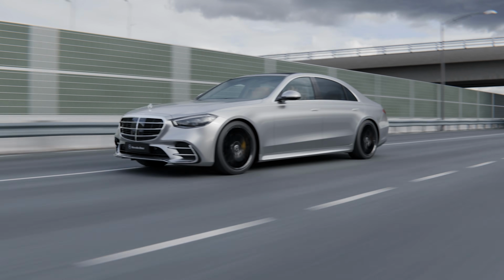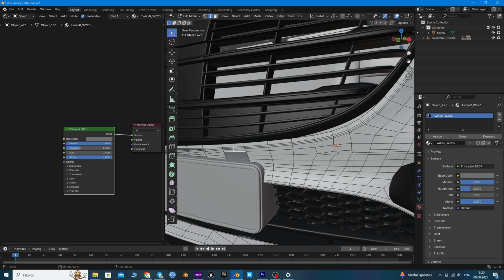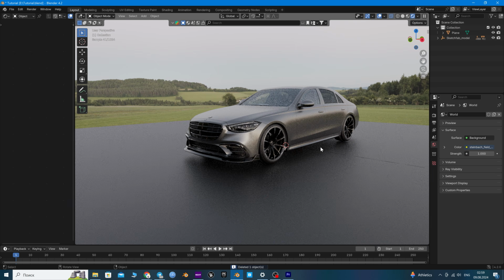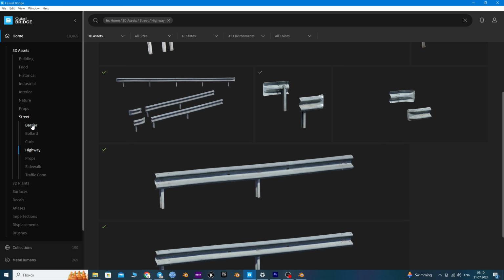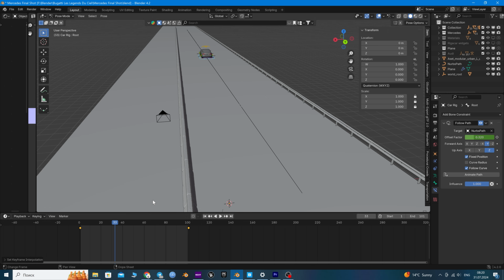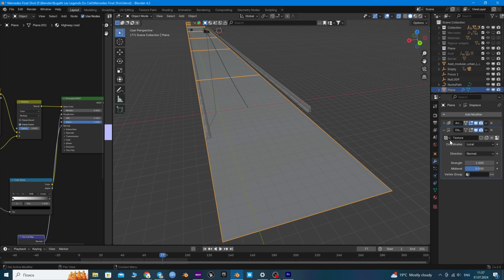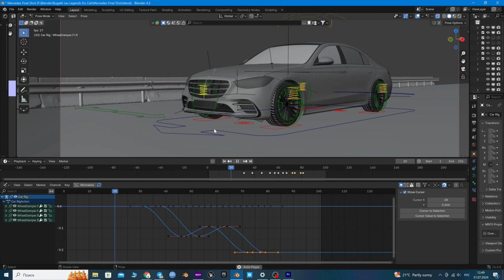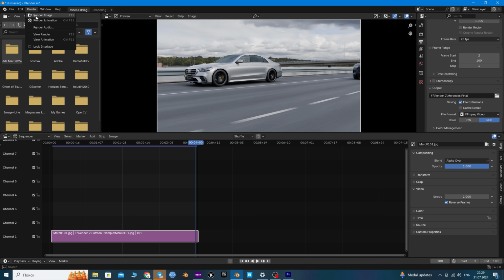Realistic Car Animation Tutorial + Free blender file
I started this journey thanks to @blenderguru

Rigacar Empty Name
Name-body
Name-wheel.Ft.L
Name-wheel.Bk.L
Name-wheel.Ft.R
Name-wheel.Bk.R
Name-wheelbrake.Ft.L
Name-wheelbrake.Bk.L
Name-wheelbrake.Ft.R
Name-wheelbrake.Bk.R

Time Code
0:00 - Begining
0:47 - Importing the car
1:03 - About choosing the 3d model
1:56 - Back to the Brabus/Materials
3:18 - About carpaint
4:18 - Artefact
5:28 - Artefact is fixed
8:40 - About tires
10:17 - Rigacar Addon
13:07 - Environment
17:30 - Adding a Path
19:15 - Adding a Camera
20:40 - Completing a HighWay Scene
21:34 - First Shot/Adding Reaction to the Road
30:00 - The Result
30:31 - Finishing Touches
30:56 - Little Compositing
31:13 - Last Stage - Rendering

Links
Thanks for the video voiceover